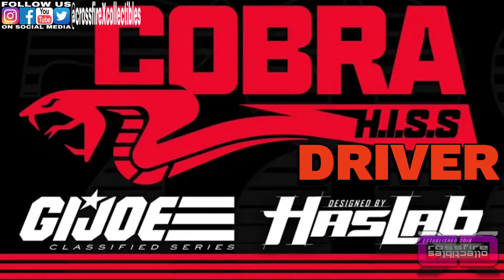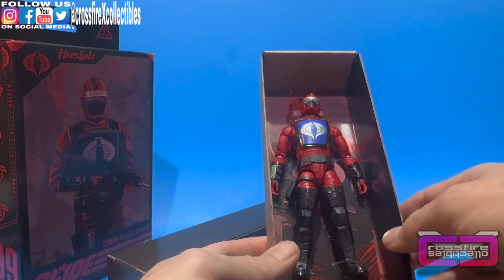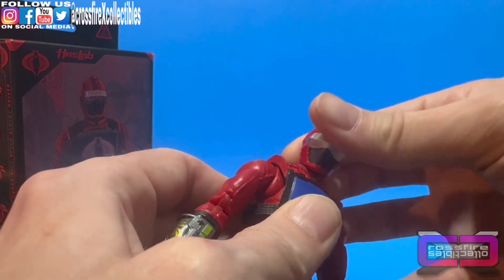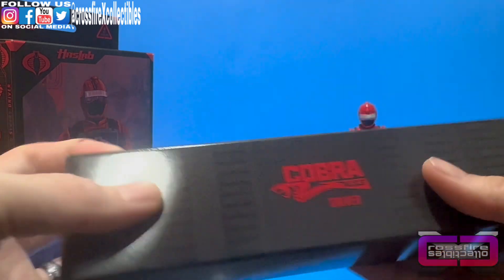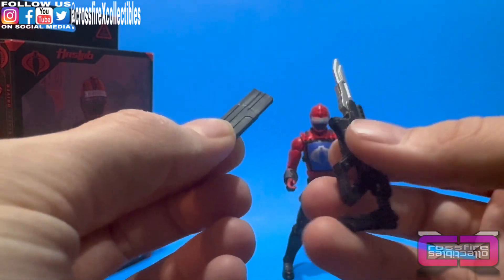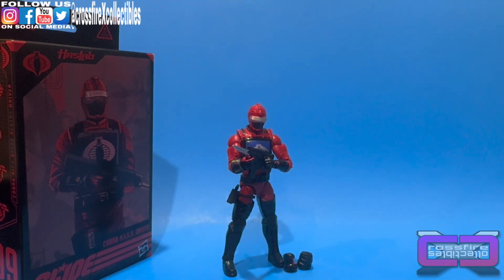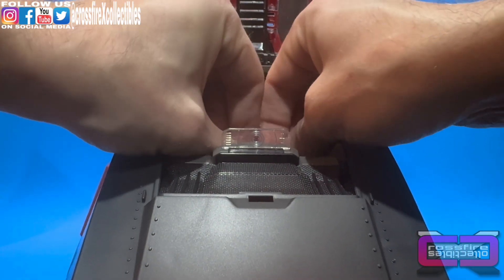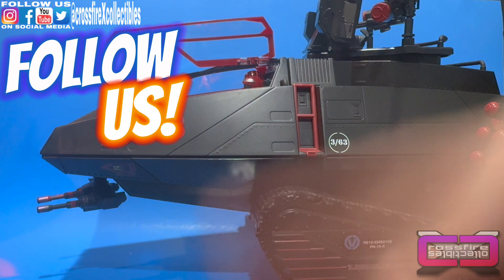cXc G.I. Joe Classified Series #99 HasLab Cobra H.I.S.S. DRIVER Review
In this video we kick off the Unboxings of the G.I. Joe Classified Series HasLab H.I.S.S. figures, starting with the DRIVER.